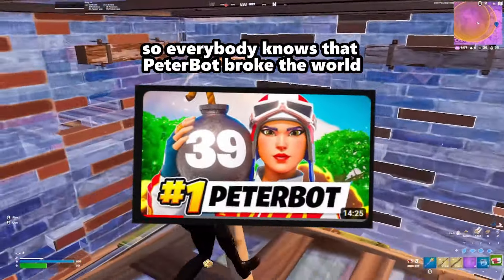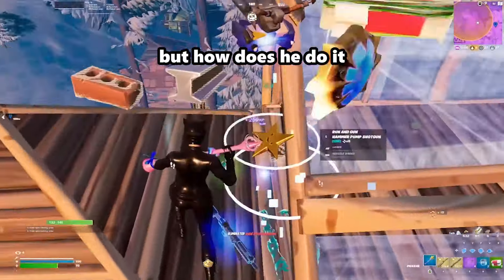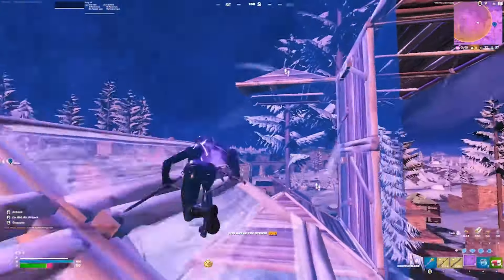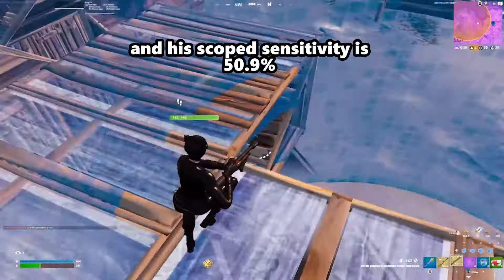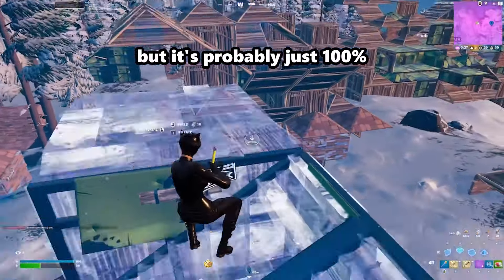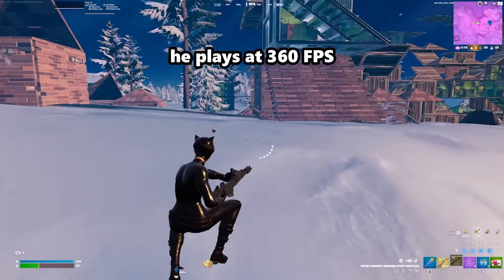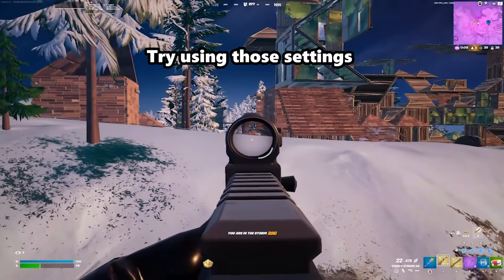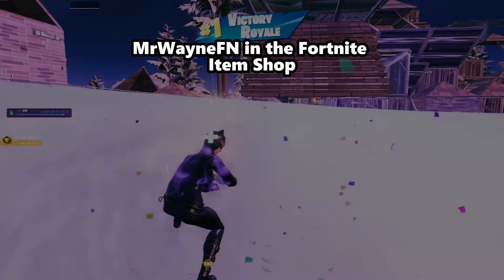How is PeterBot so Good? 😭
Hey guys! In this Video we cover PeterBots settings! Comment and let me know what you all thought about the vid!

   🔥Social Medias 🔥